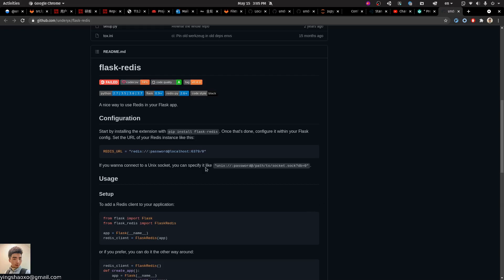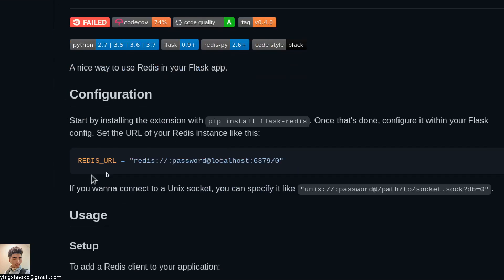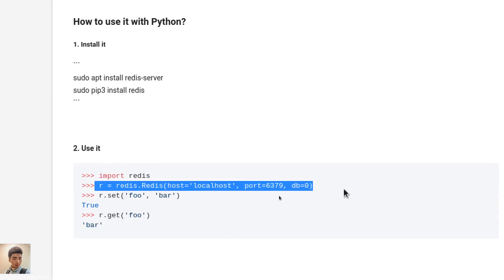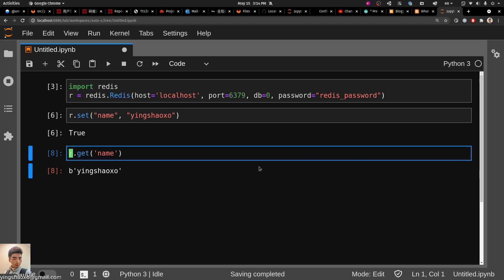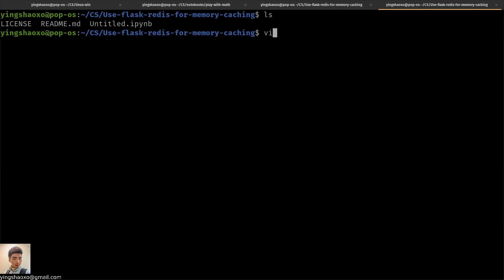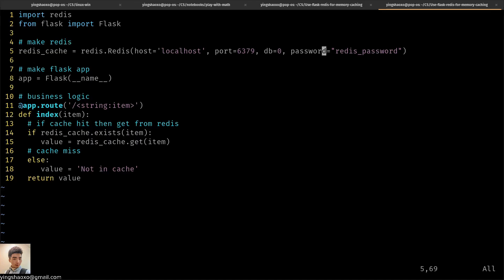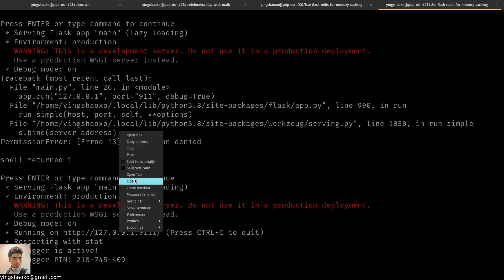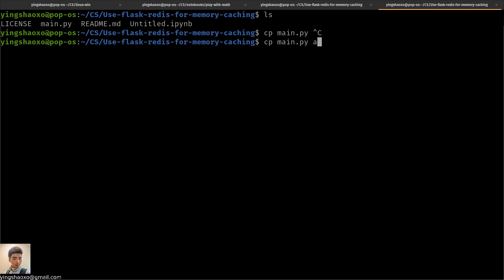Learn to use redis with python and flask | in 10 minutes